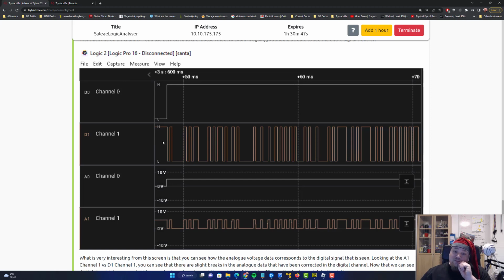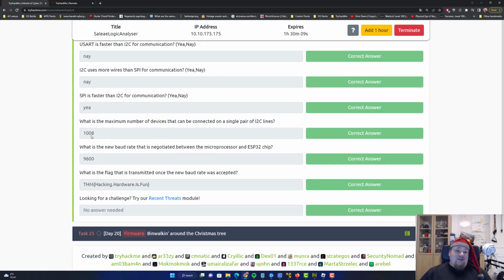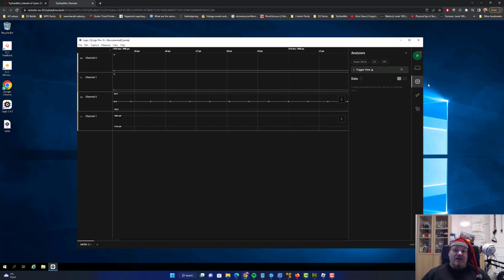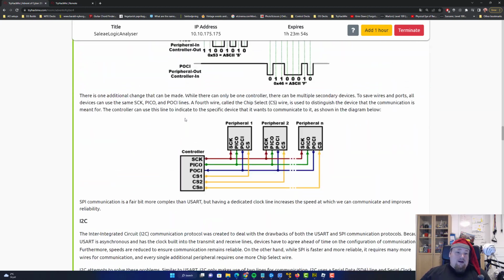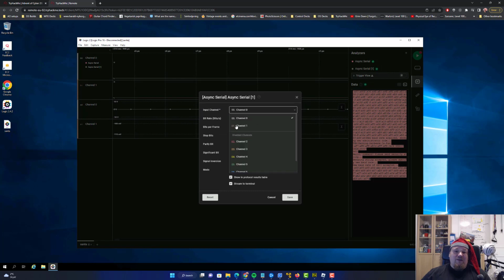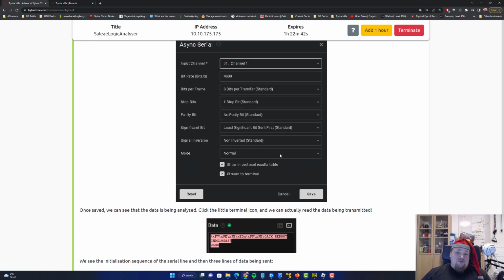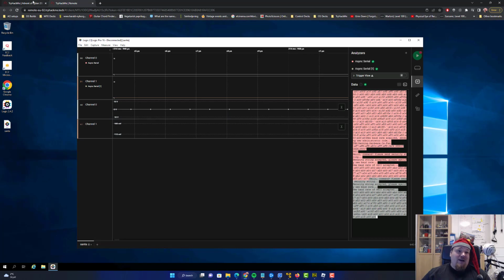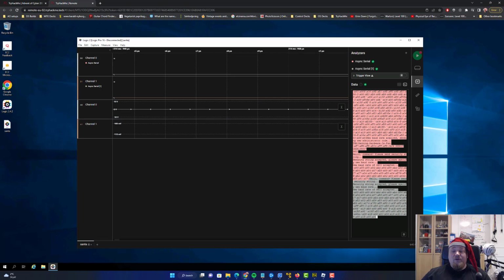TryHackMe! Advent Of Cyber 2022 Day 19 [Hardware Hacking]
Today is the day of Hardware Hacking on TryHackMe advent of cyber day 19.